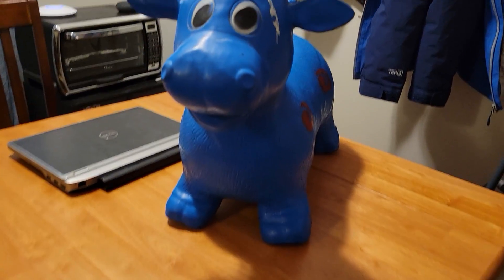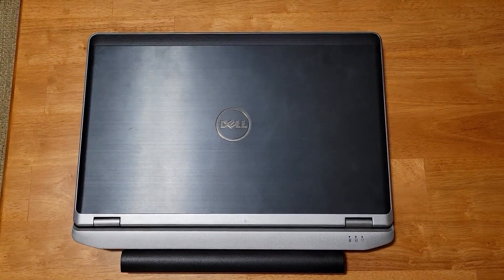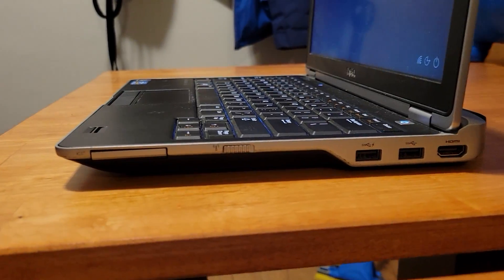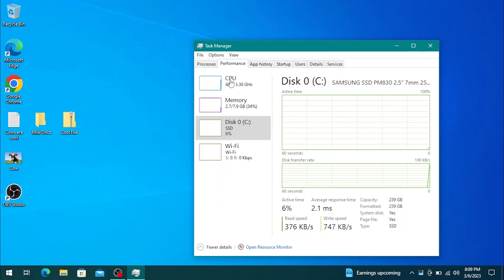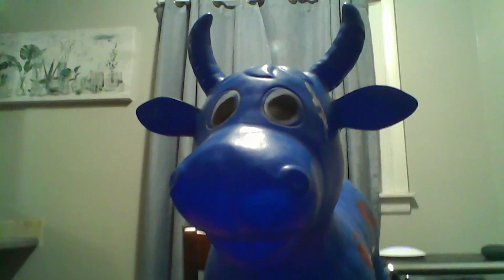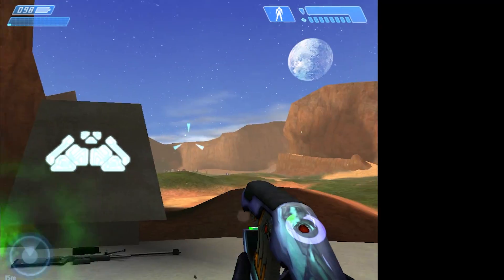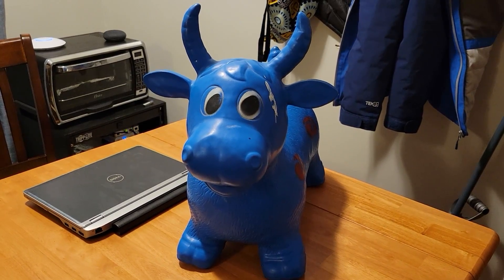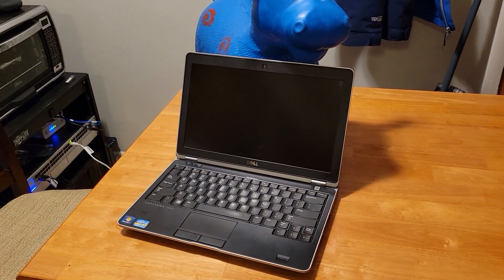Dell Latitude E6230: Overview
Computer Cow takes a look at a Dell Latitude E6230. Is this laptop still useful in 2023? Computer Cow tests it out.